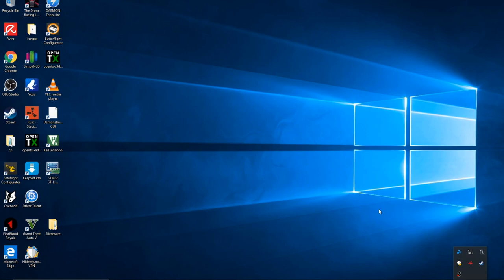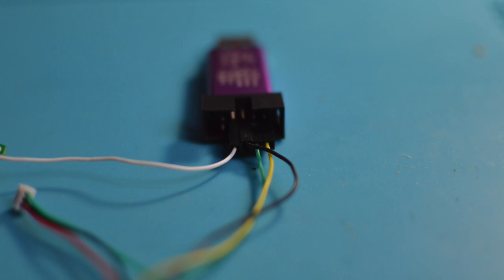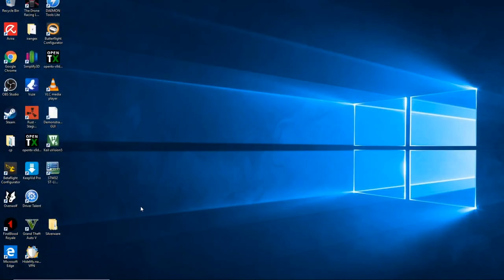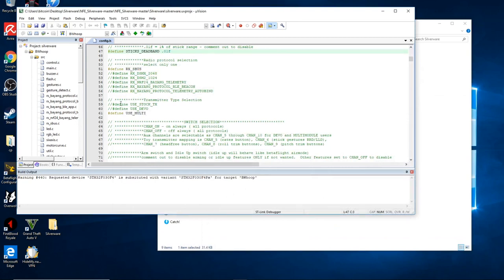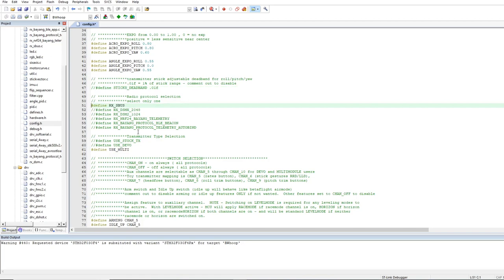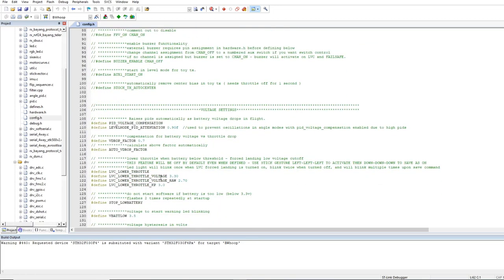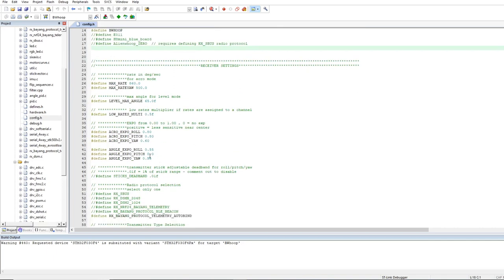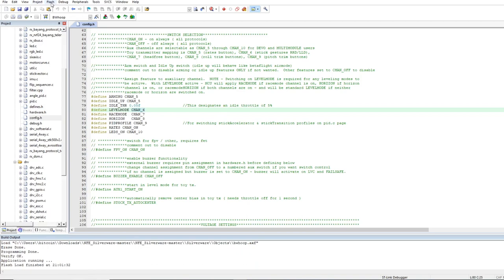The NFE Silverware Guide - Setup & Flashing Part 2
Part two of my silverware NFE guide on how to setup and flash the firmware to your compatible flight controller.

FC B Whoop

FC Betafpv Lite

ST Link V2

GO FOLLOW ON INSTAGRAM @DWARFSTARFPV

FUN FLYING !